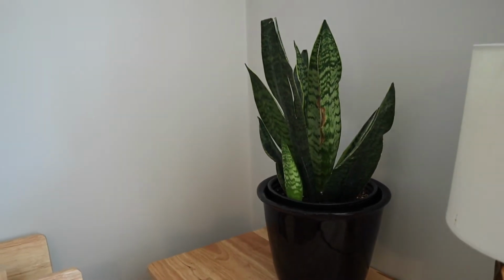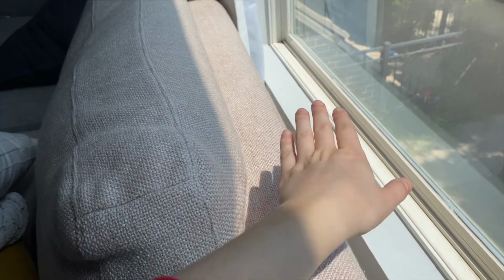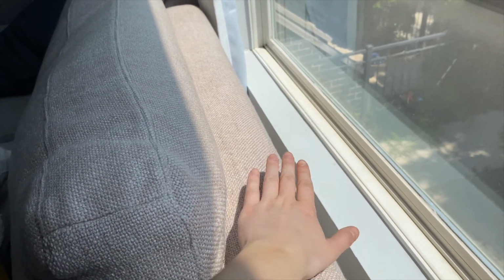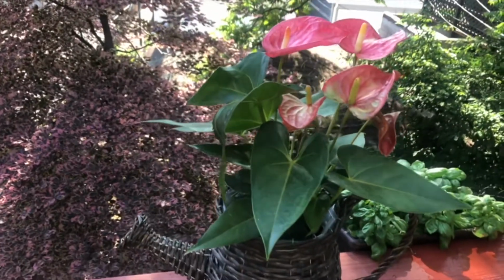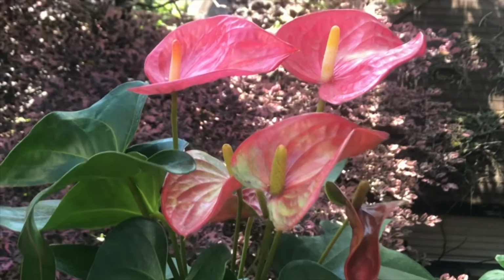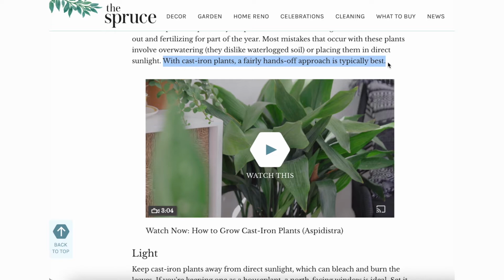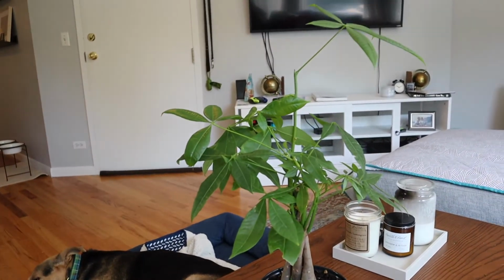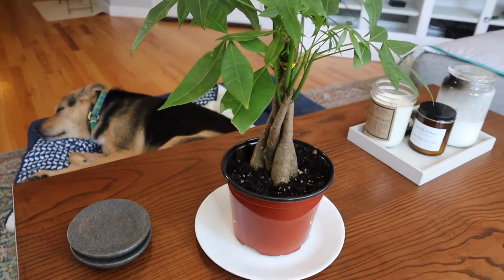The BEST HOUSE PLANTS For Beginners | Green Thumb Guide!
Today we are talking about the BEST HOUSE PLANTS for beginners! If you have a brown thumb, this one is for you! I talk about a variety of plants and the best ways to take care of them and their ideal growing situations. Time stamps below:

Claudia Carlucci

Links
Watering Can
Spray Bottle
Water meter

Intro: 0:00
Snake Plant: 1:06
Direct/indirect sun: 2:13
Pothos: 3:08
Peace Lily: 4:04
Cast Iron Plant: 4:50
Succulents: 5:28
Money Tree: 7:06
Outro: 8:15

Licensed Real Estate Broker at Compass (Illinois)

My Equipment
Camera - Canon EOS M50
Microphone - Rode Video Micro